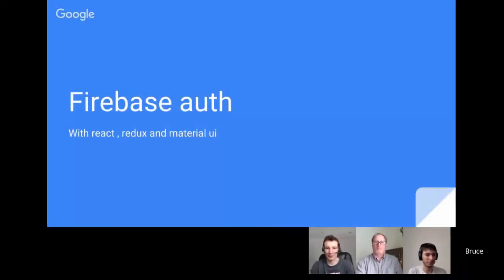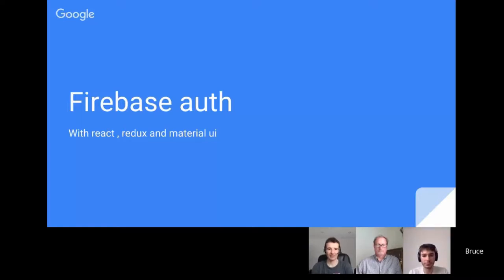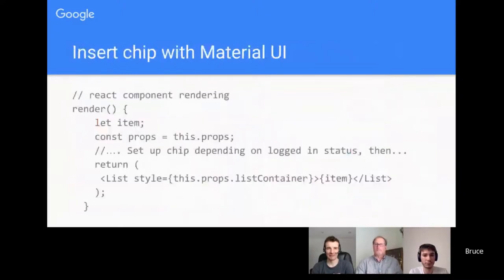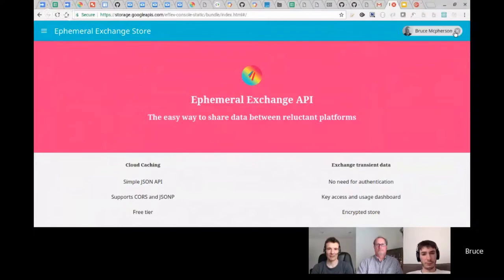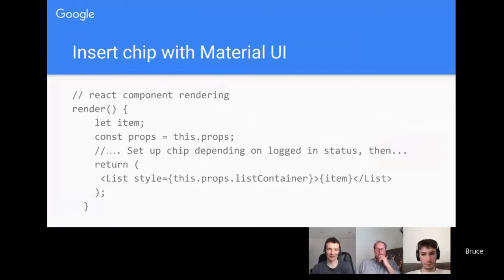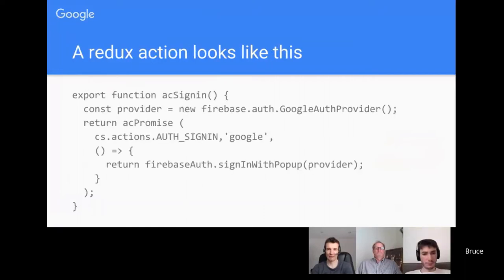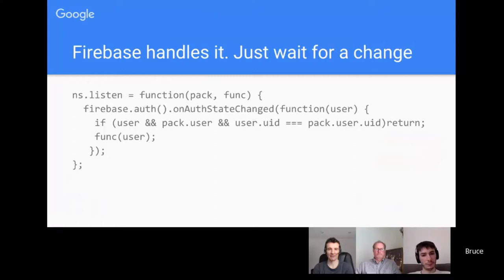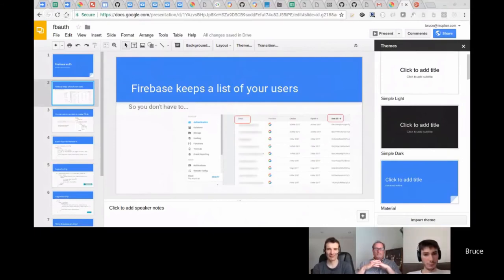Totally Unscripted: Episode 8 Highlight - Firebase Authentication Opportunities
In this clip from Totally Unscripted Episode 8 Bruce Mcpherson demonstrates how the Firebase JavaScript SDK is also used with Firebase Authentication in Ephemeral Exchange (EffEx). Firebase Authentication is used to administer access and generate a universally unique identifier  (UUID) to store user properties.